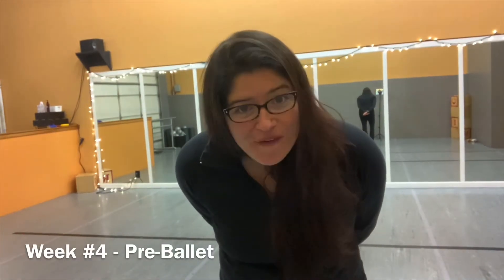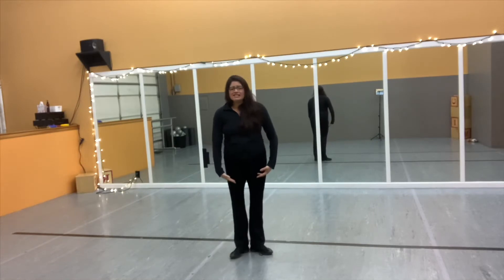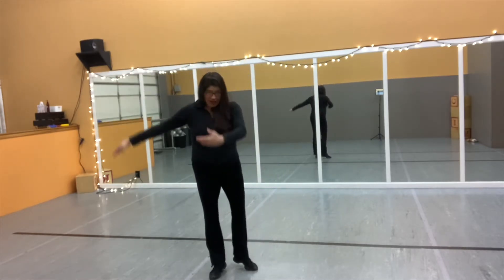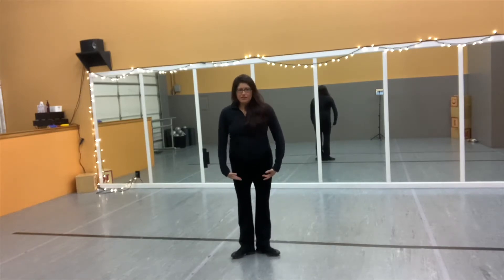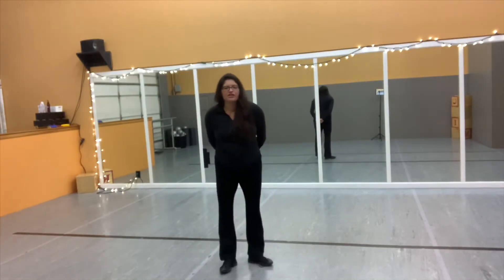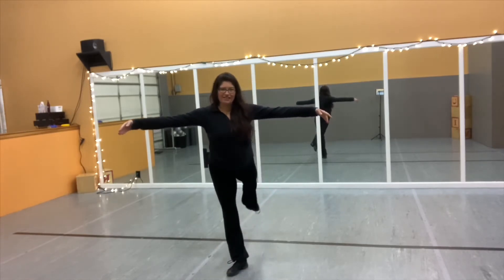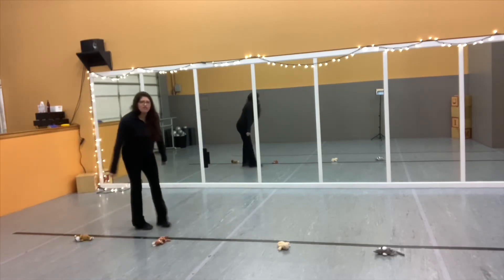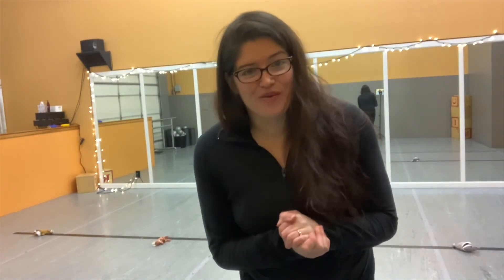DFJ 2020 - Week #4 - Mrs. V’s Pre-Ballet